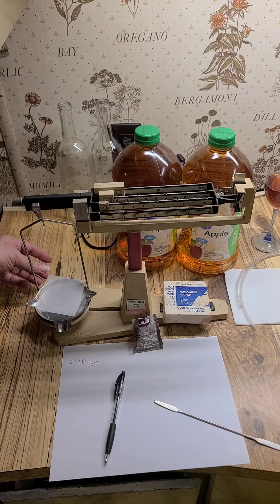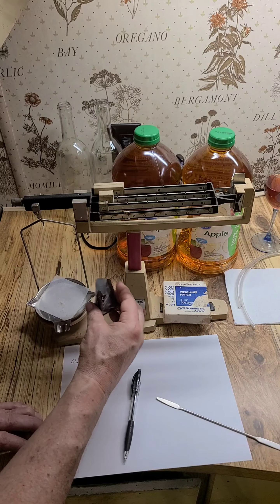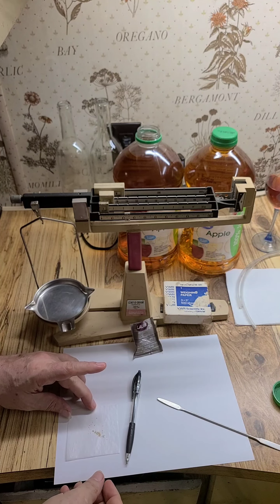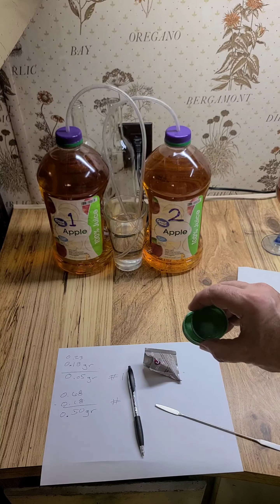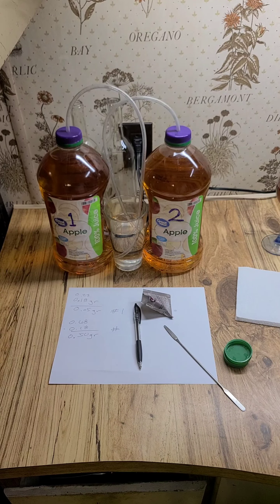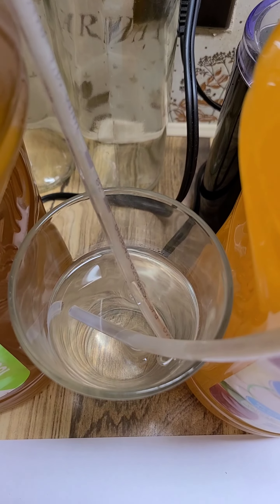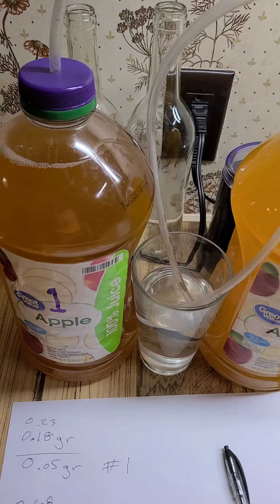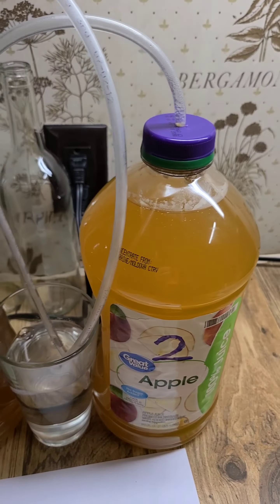How Much Yeast for Fermenting?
Experiment!
.05 vs .50 gr of yeast in apple juice.
From weighing, through fermentation, to consumption. (and all the problems in-between)

Three weeks of elapsed time, and a good walk-through on fermenting of apple juice.

Why would anyone drink apple juice without it being kissed by yeast?

author
I'm a Silverback nerd living amoung rednecks with mirrors on my roof and critters in my yard. I also make my own alcohol, which is nice.